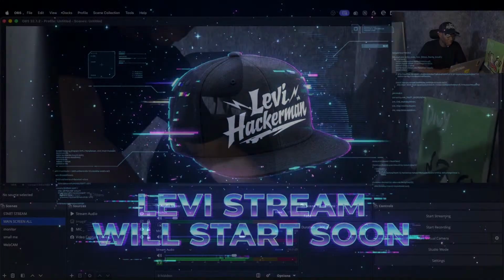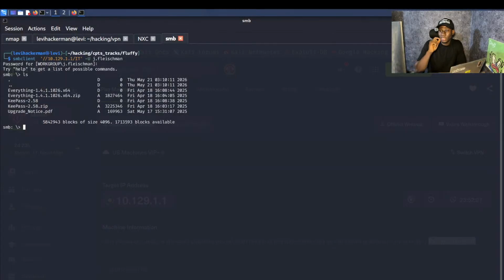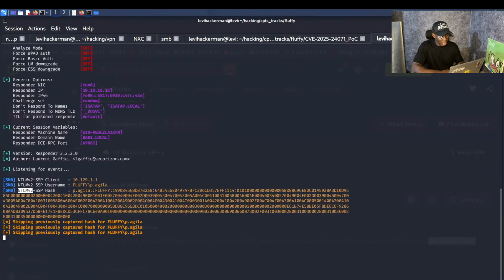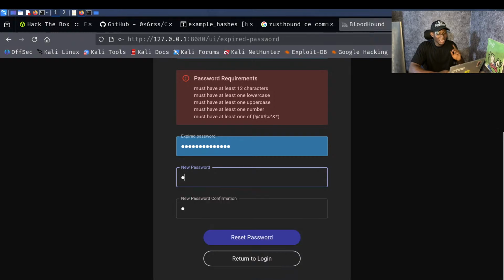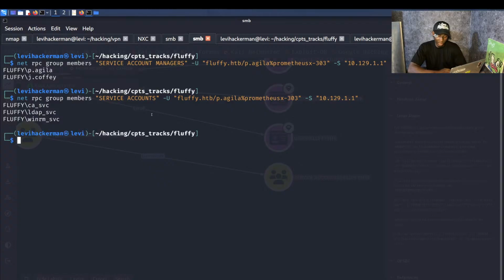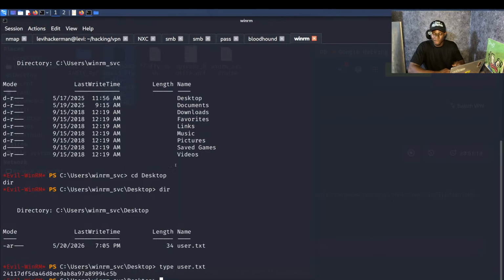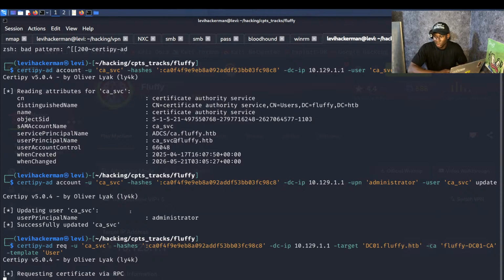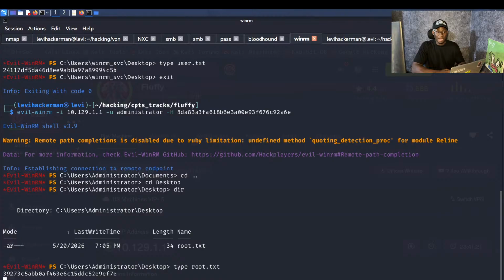HackTheBox - CPTS EXAM PREP - Fluffy Box (Easy)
Fluffy is an easy-difficulty Windows machine designed around an assumed breach scenario, where credentials for a low-privileged user are provided. By exploiting CVE-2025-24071, the credentials of another low-privileged user can be obtained. Further enumeration reveals the existence of ACLs over the winrm_svc and ca_svc accounts. WinRM can then be used to log in to the target using the winrc_svc account. Exploitation of an Active Directory Certificate service (ESC16) using the ca_svc account is required to obtain access to the Administrator account.

Also drop video comments and ideas for future videos.